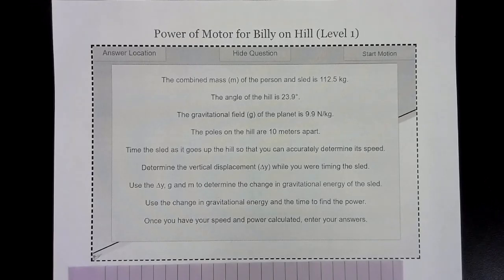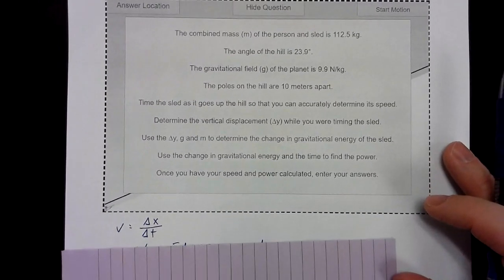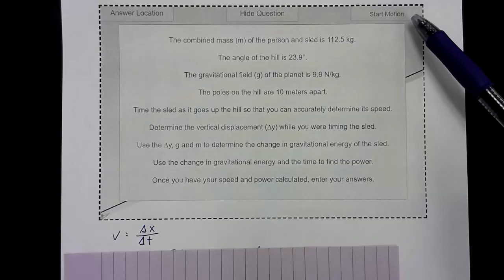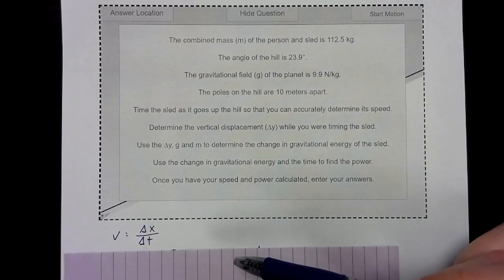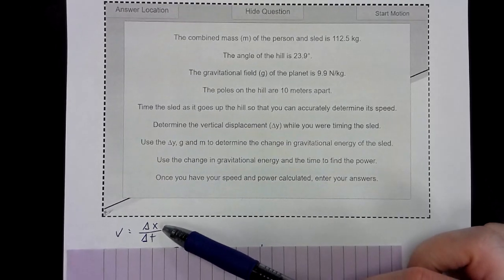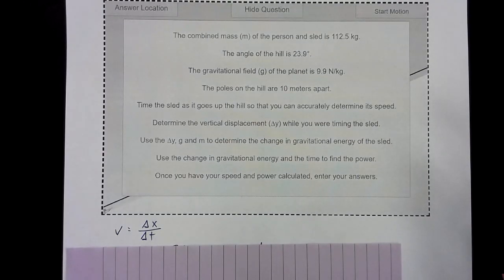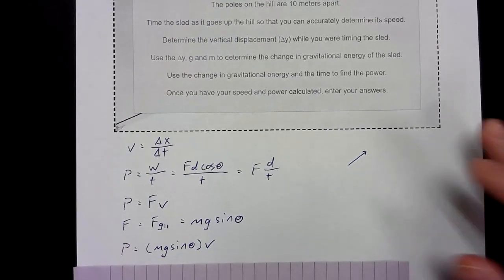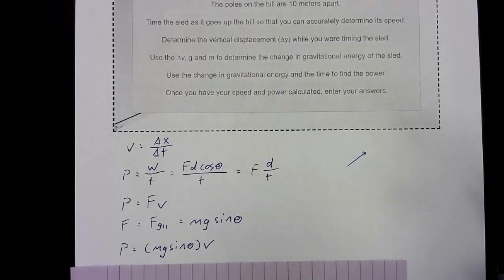Power of Motor for Billy on Hill Level 1